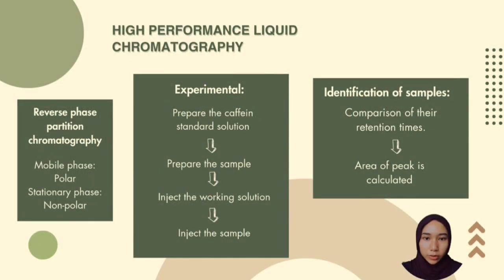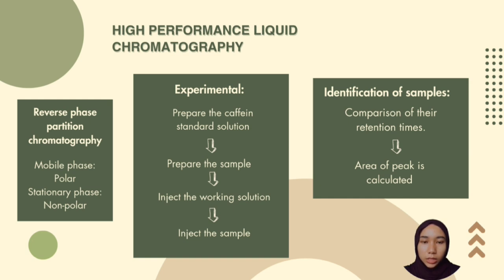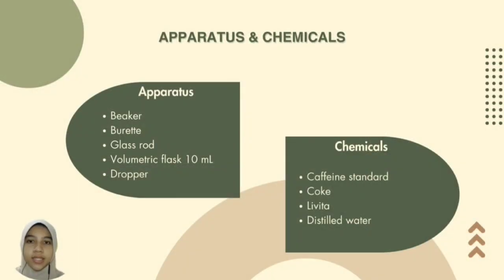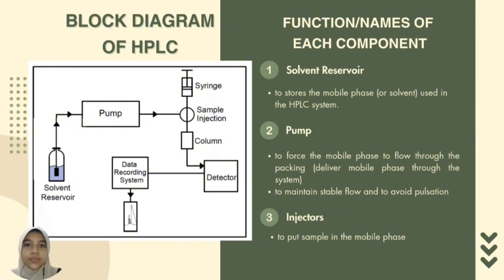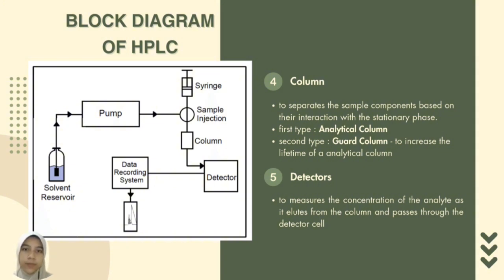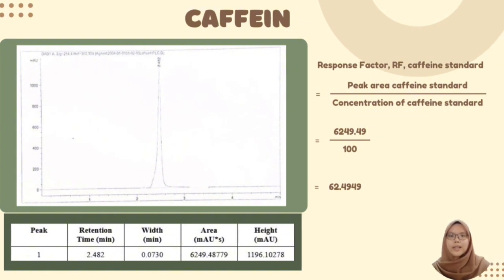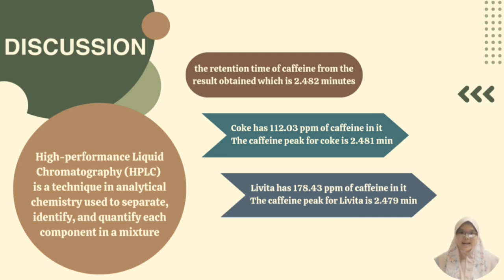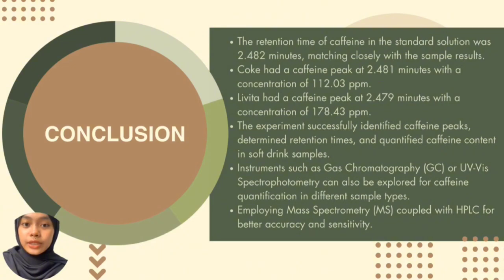CHM260 Video Presentation 🪐